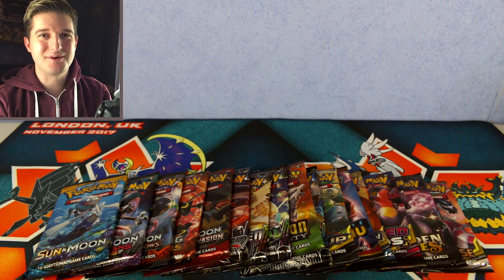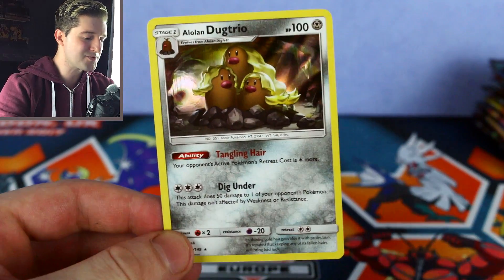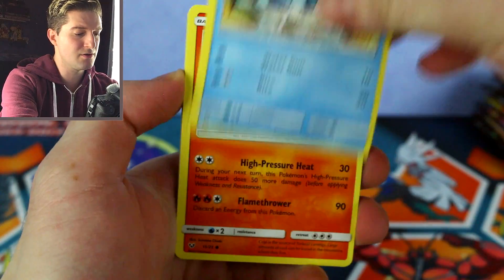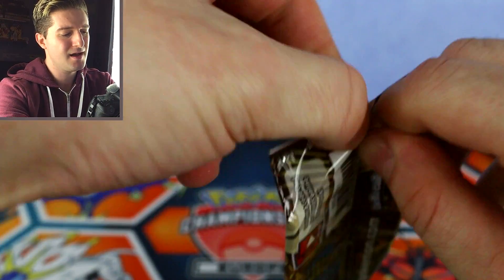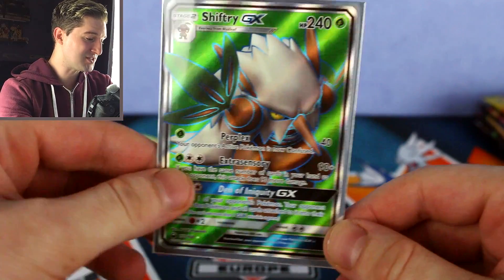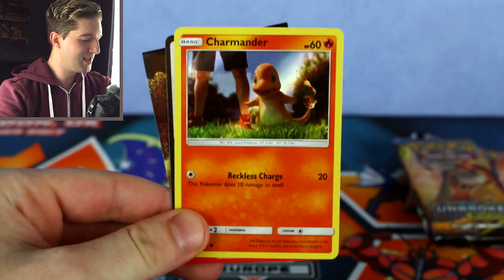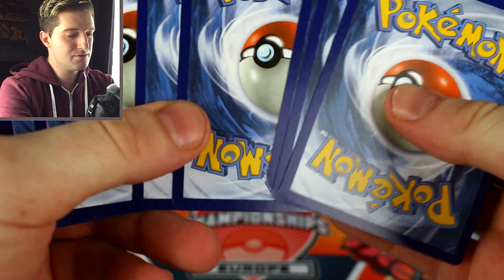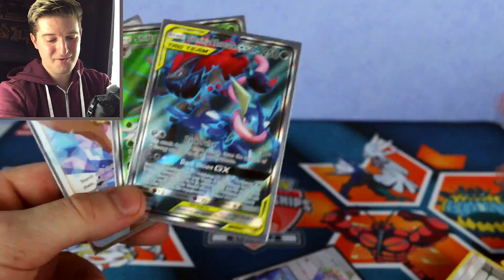Opening EVERY Pokemon Sun & Moon Set! (Farewell S&M!)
Time to say good-bye to Pokemon Sun & Moon and make way for Sword & Shield but before we do, let's do it the right way... in today's video I open up every Sun & Moon set that has been launched, that's 16 packs of cards!!

What are some of your favourite Sun & Moon cards?